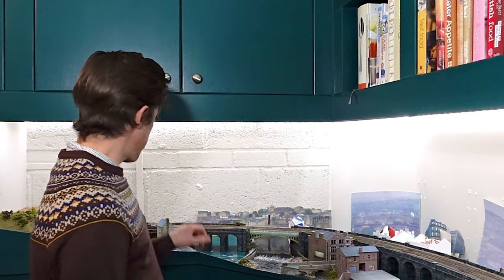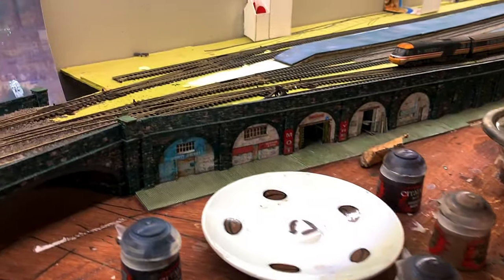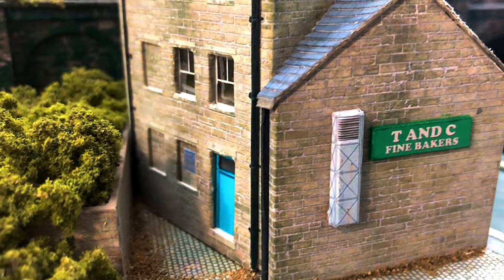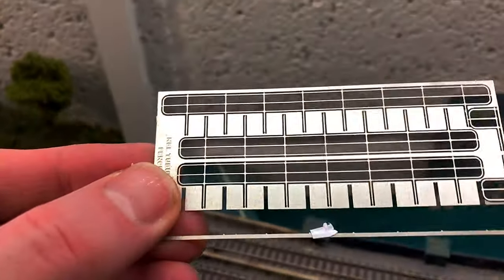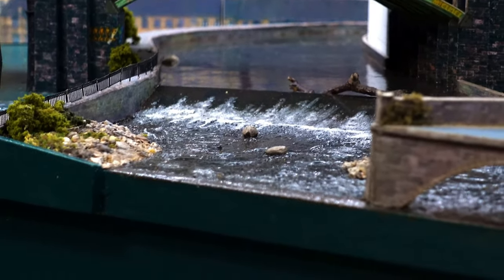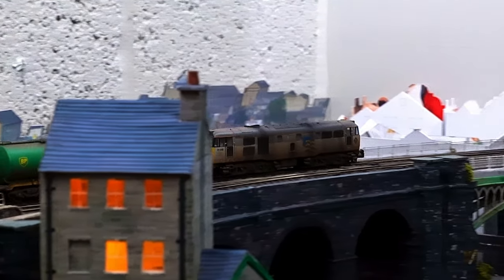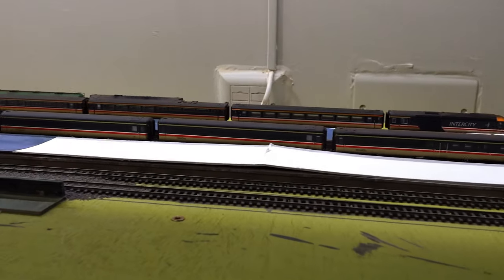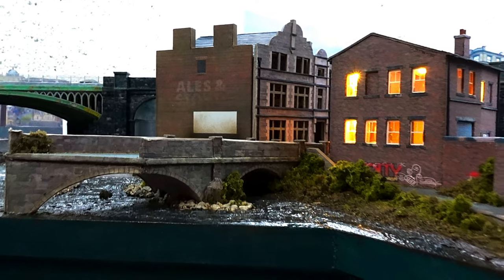Farish Class 31s arrive and some details finished - N Gauge Layout update December 2020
Welcome to my last video of 2020 and a look at what I have been up to on Chandwell N Gauge Model Railway Layout in December.

I welcome two new arrivals to the layout - the beautiful Graham Farish class 31s. One of the class 31s is in BR Blue livery, and the other in Railfreight Petroleum livery. These are both beautiful models and run incredibly well. Each of the Farish models has been weathered by TMC and really look like I remember them.

I have spent time ballasting the track on Chandwell Viaduct, and also weathering it. This is the first time I have weathered N Gauge Peco Code 55 track, and the first time I have ever tried to weather track using only paint applied by brush. I show how I managed this to good effect.

I also look forward to next year on the N Gauge layout. I have grand plans to work on the town station and I ask for some help with ideas for this.

Finally, I include a first look at my scratch-built pub, The Weir Inn. As ever, I am scratch building this building from card, and I think it is going to look superb on the layout once it is finished.

So please join me for my final N GModel Railway Layout Update of the year!

Graham Farish Class 31s arrive and some details finished - N Gauge Layout update December 2020.

00:00 Introduction
00:24 Ballasting and Weathering
03:19 Tidying up the Bakery
04:35 Adding the bridge railings
05:43 What is the river called?
06:27 New arrivals
08:19 My plans for 2021
09:55 Introducing the Weir Inn